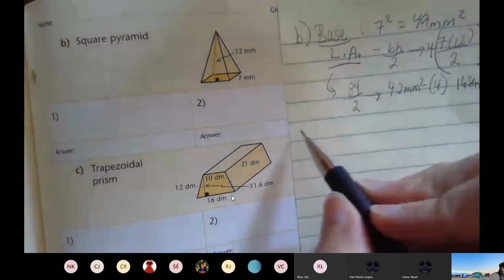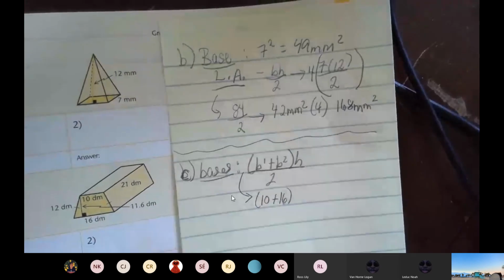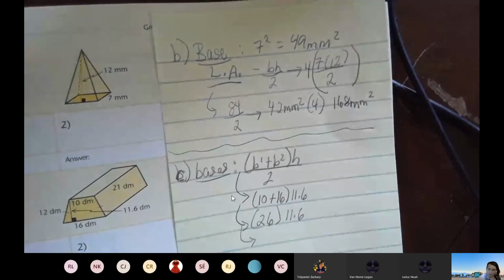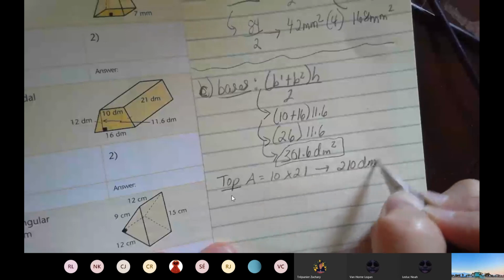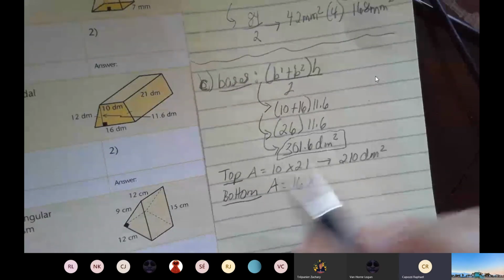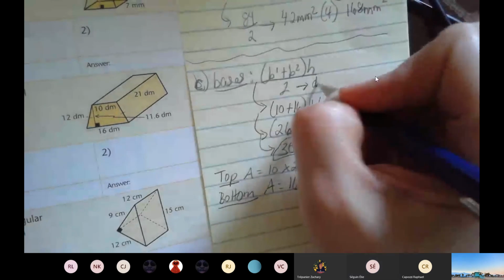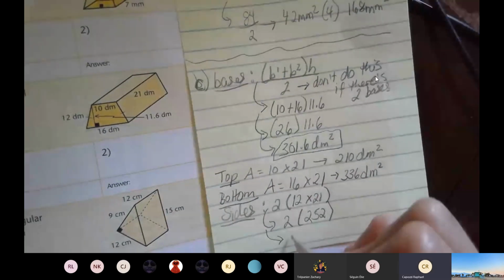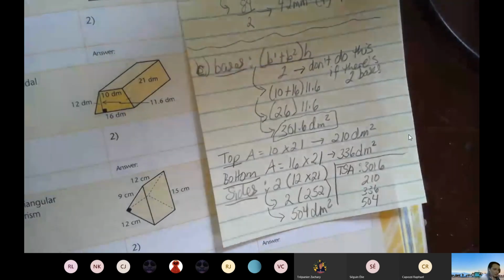Surface Area of a Trapezoidal Prism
This video will help you calculate the total surface area of a trapezoidal prism